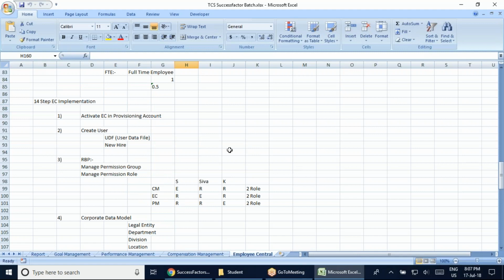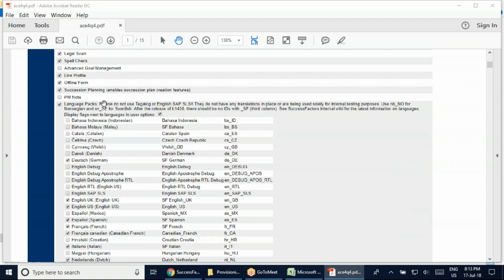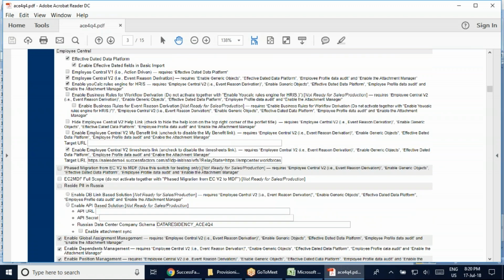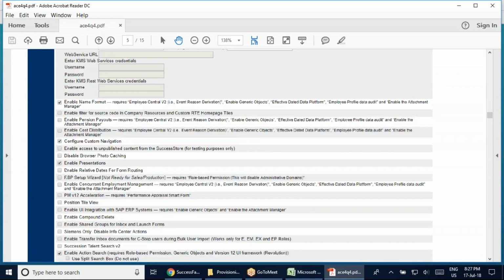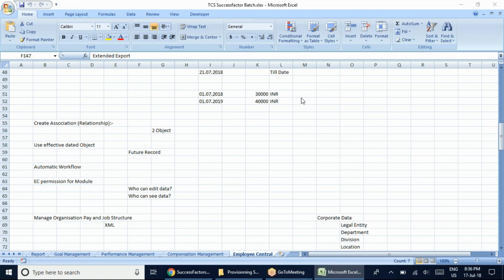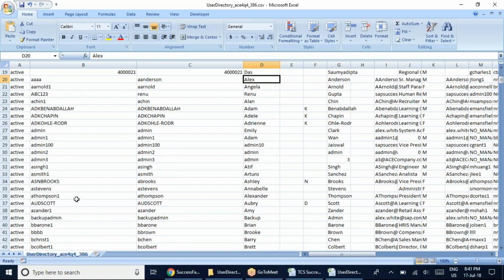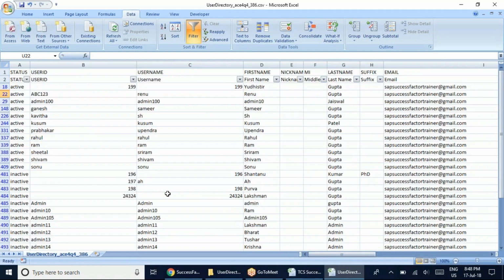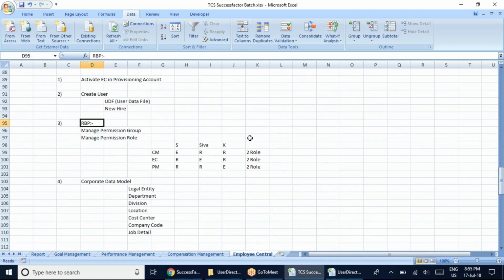Success factor Training Session 08